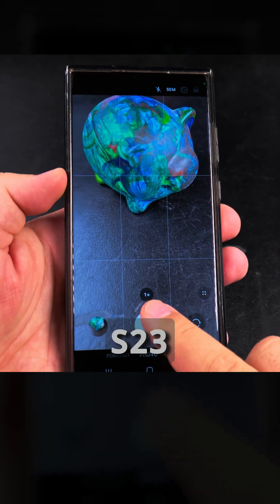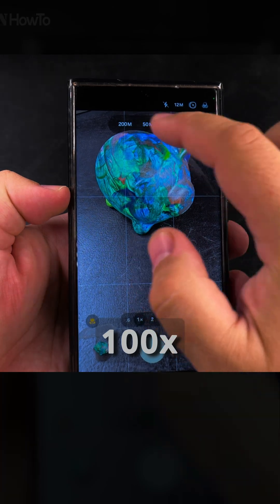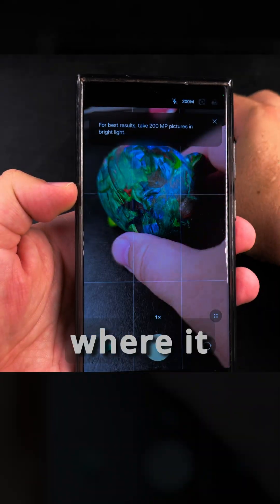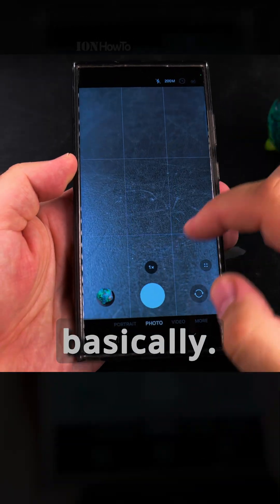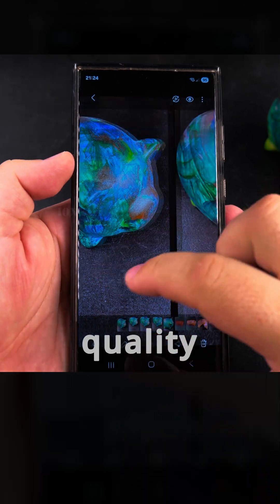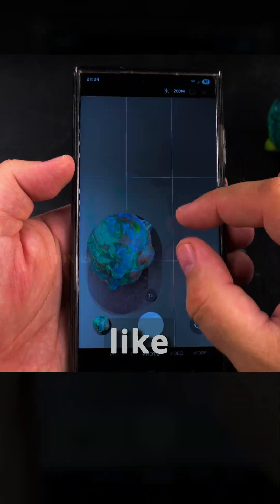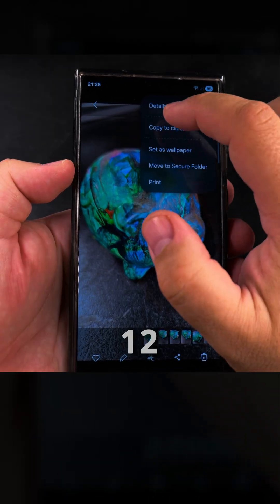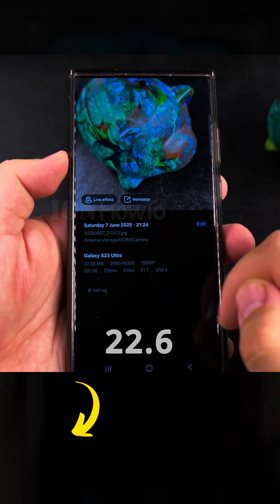Samsung How to Increase Photo Quality Resolution 12MP vs 50MP vs 200MP part 2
How to Increase Photo Quality on Samsung Camera 12MP vs 50MP vs 200MP Explained.

Learn how to increase your photo quality by changing resolution settings on Samsung cameras. I'll show you the differences between 12MP, 50MP, and 200MP modes and when to use each one.

In this video, I show you how to adjust your Samsung camera's resolution settings to get the best possible photo quality. Many Samsung Galaxy models now offer multiple resolution options, but users often don't know which one to choose or where to find these settings.

Learn how to:
- Find and change the resolution settings in your Samsung Camera app
- Understand the differences between 12MP, 50MP, and 200MP modes
- Determine which resolution works best for different situations
- Balance photo quality with file size and storage space

Samsung camera high resolution mode and how to enable 50MP on Galaxy vs 200MP photo setting. The best Samsung camera resolution and difference between 12MP vs 50MP vs 200MP photos.

This video tutorial covers Samsung Galaxy models with high-resolution sensors, including the S23 Ultra, S24 Ultra, and other recent devices. The higher megapixel modes (50MP and 200MP) capture more detail but create larger files - I'll show you when each option makes the most sense.

If you're not sure if your phone supports 50MP or 200MP modes, check your camera specifications or ask in the comments.

Note that higher resolution modes may not be available in all camera modes (like Night Mode), and they typically require good lighting for best results. The standard 12MP mode uses pixel binning technology to often produce better results in low light situations.

Any questions?